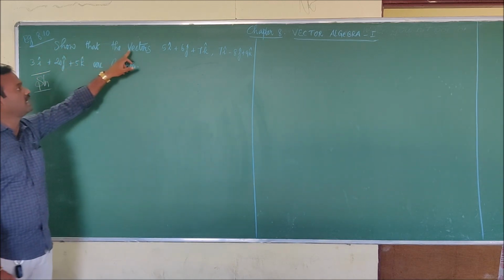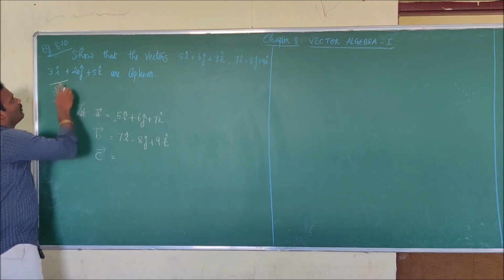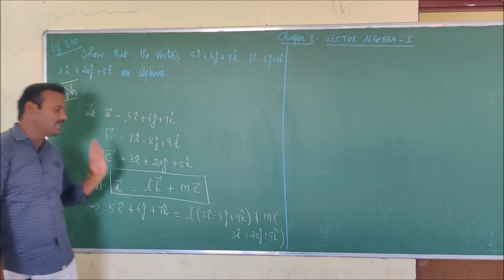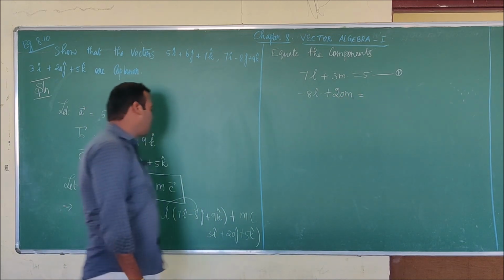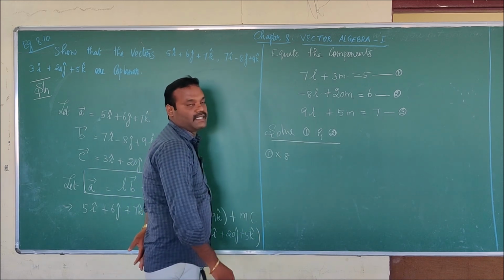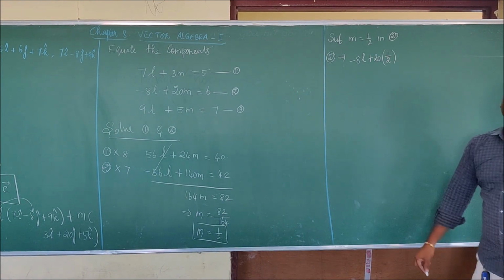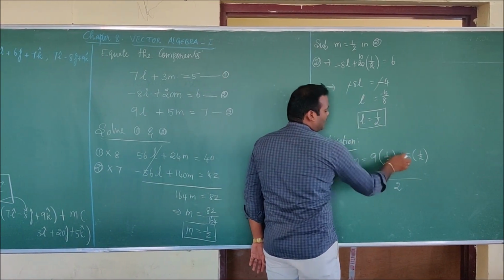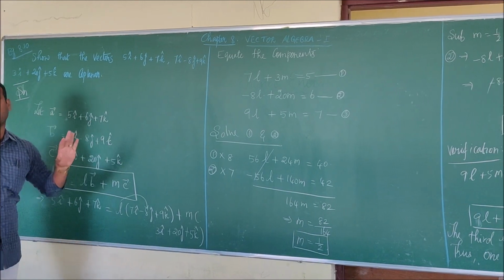VECTOR ALGEBRA Example 8 10